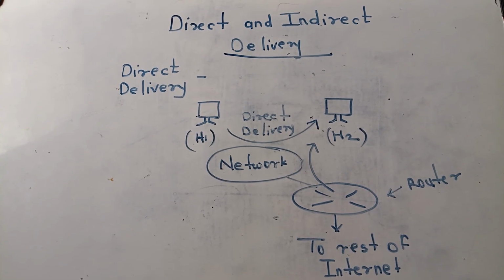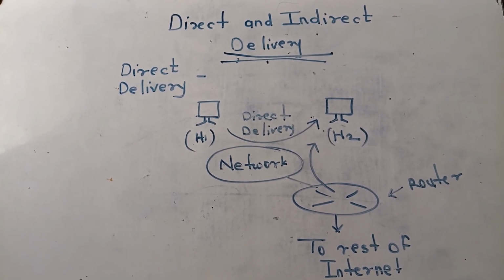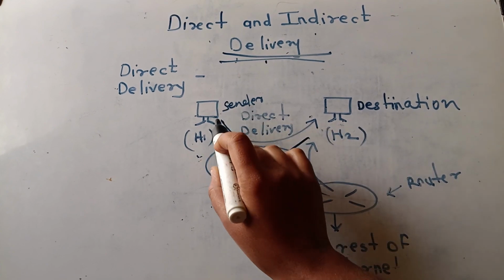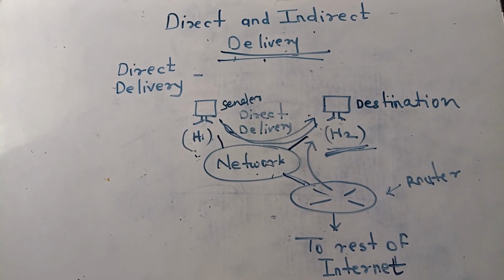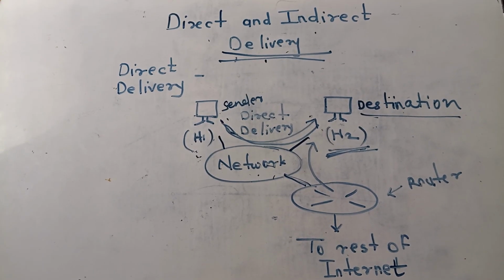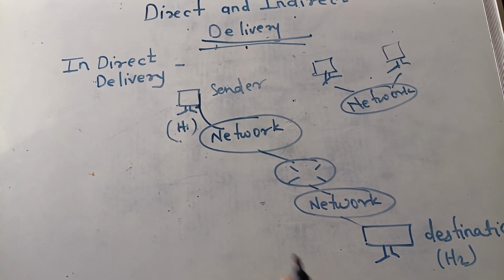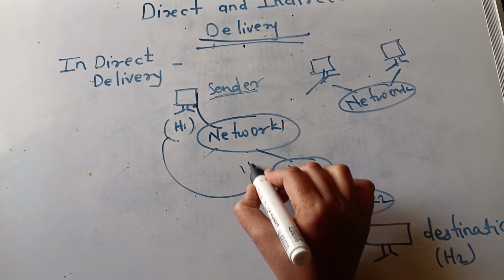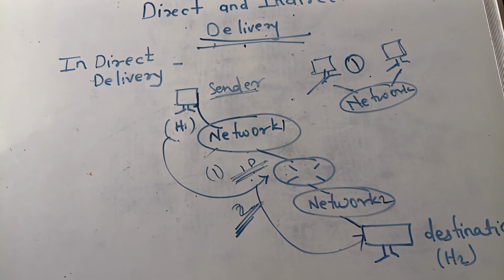Direct vs Indirect Delivery | Computer Networking|By TechTaught